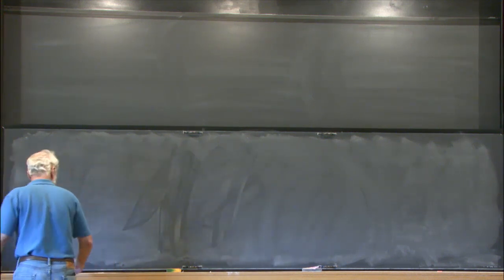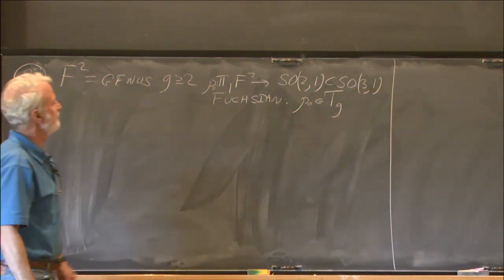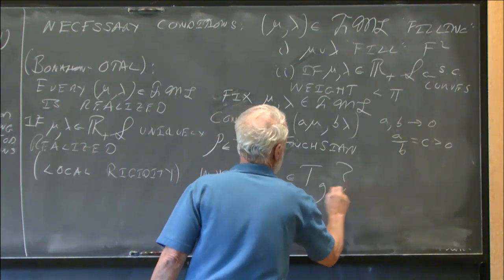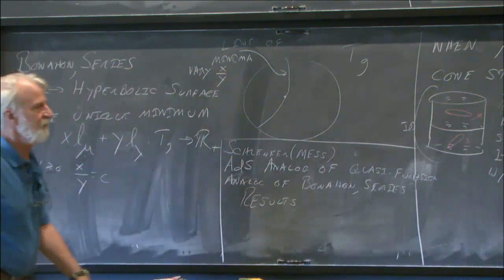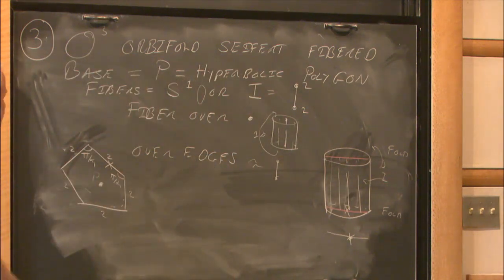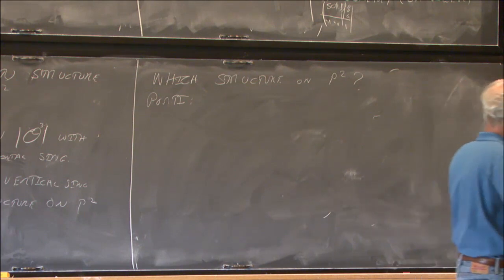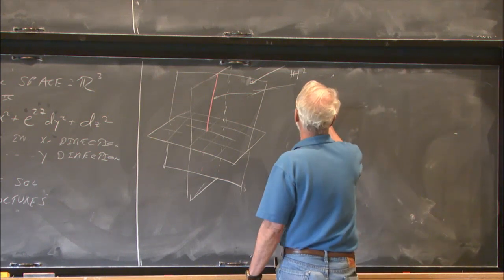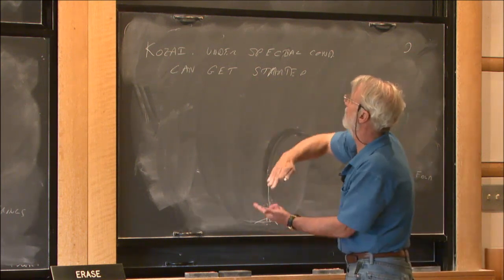Collapsing hyperbolic structures: from rigity to flexibility and back - Steve Kerckhoff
Geometric Structures on 3-manifolds
Topic: Collapsing hyperbolic structures: from rigity to flexibility and back
Speaker: Steve Kerckhoff
Date: Tuesday, April 5

This talk will be about some phenomena that occur as (singular) hyperbolic structures on 3-manifolds collapse to and transition through other geometric structures. Typically, the collapsed structures are much more flexible than the hyperbolic structures, leading to the question of which structures arise as limits of hyperbolic structures.